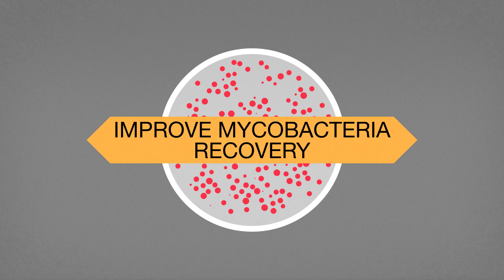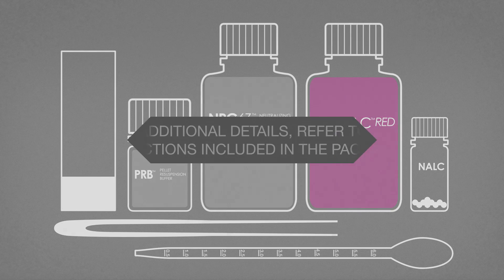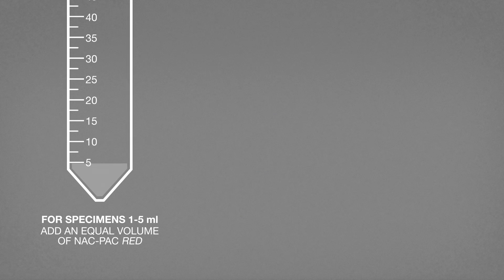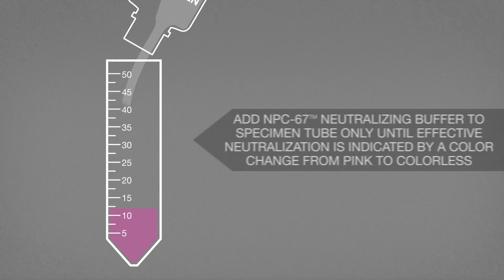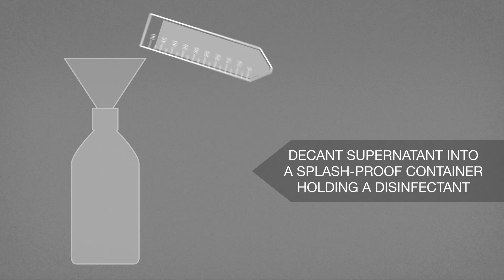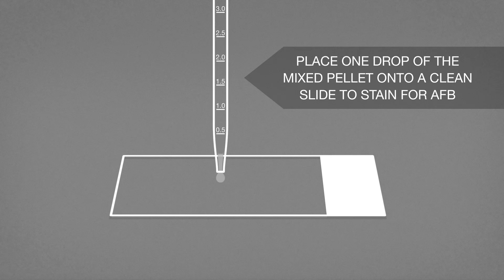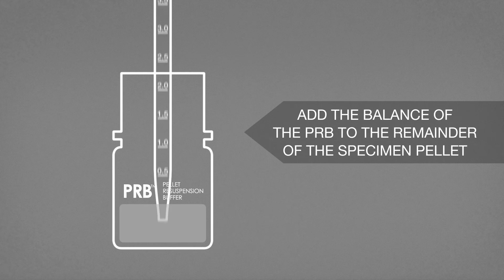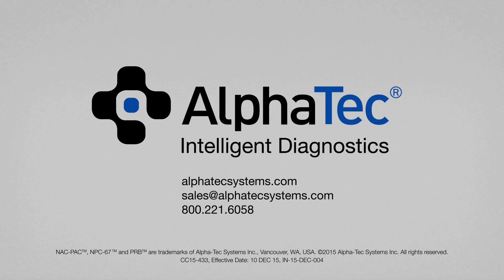Improve Mycobacterium Recovery -- NAC-PAC™ EA3™ Process Protocol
for more information on Alpha-Tec products.

Improve mycobacteria recovery, and increase diagnostic accuracy, with Alpha-Tec's NAC-PAC EA3. This proven AFB, tuberculosis (TB), specimen preparation solution contains the optimum combination of required reagents for laboratory diagnosis of tuberculosis, in a unique tray for use in your bio-safety cabinet.

For additional details, refer to the instructions included in the packaging.